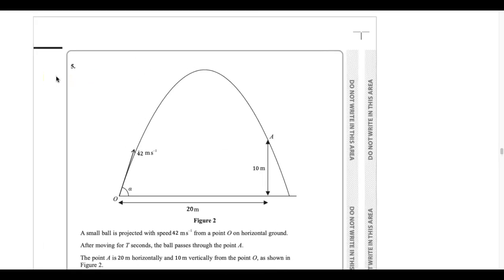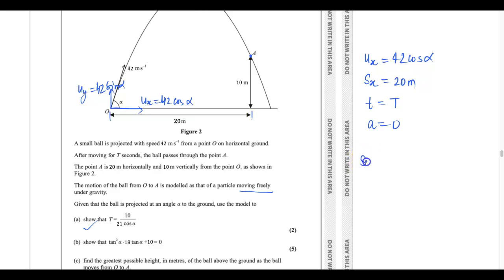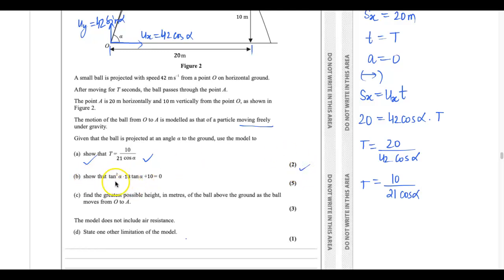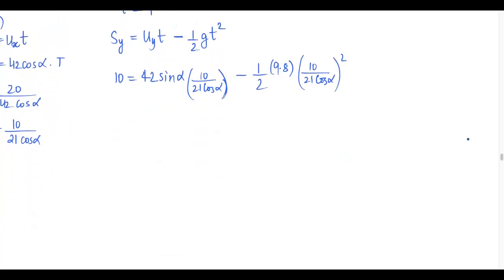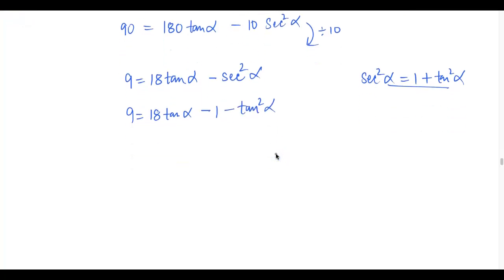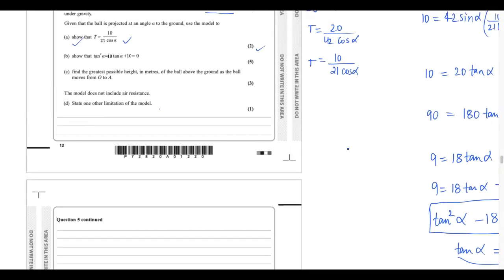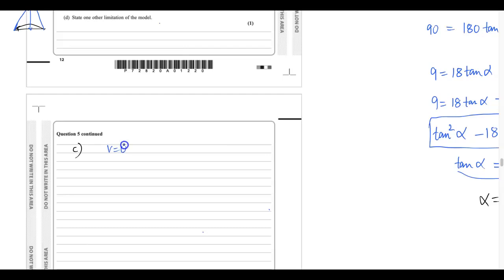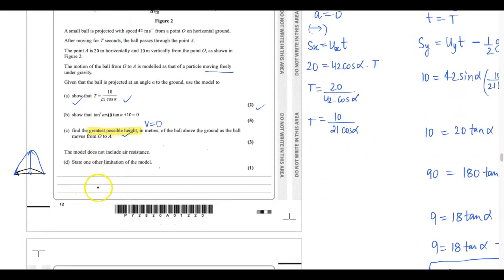June'23 Que-5 Edexcel A-Level 9MA0/32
2306 9MA0/32 Exexcel A Level Mechanics(Shadow Paper)
Video Solution